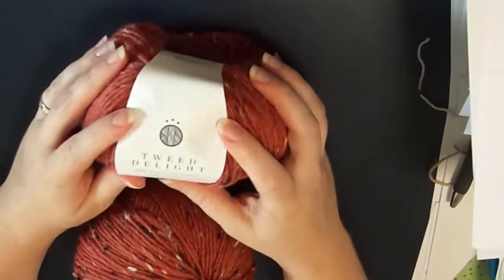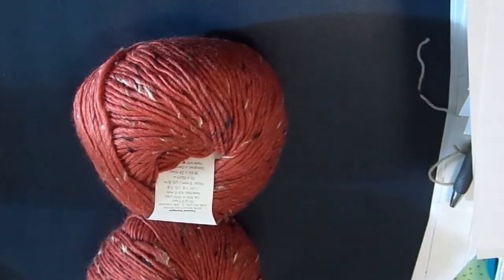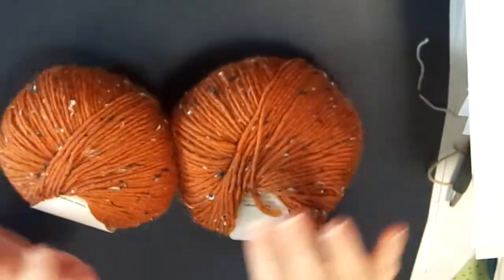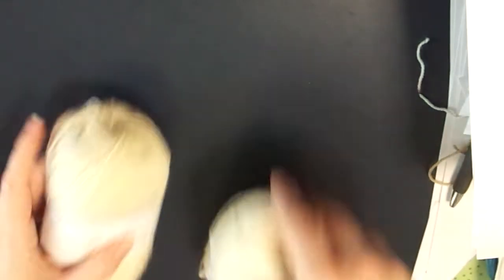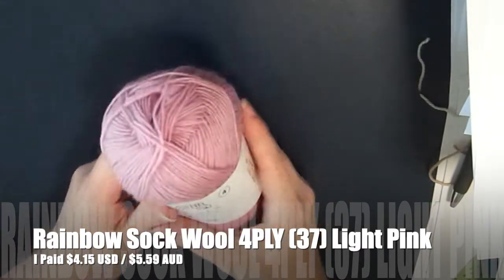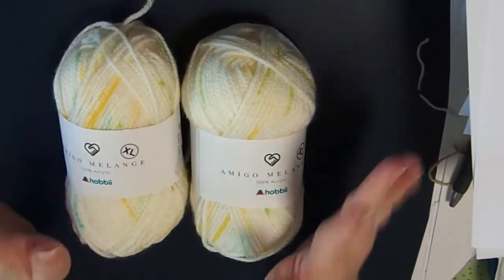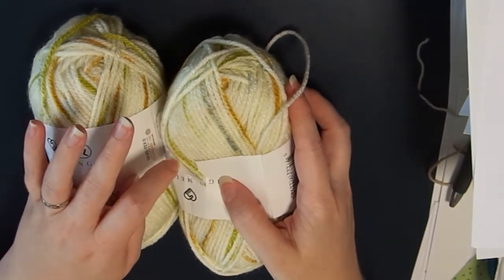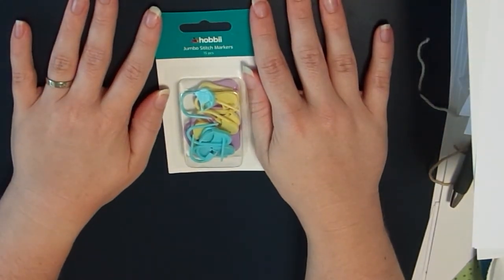Hobbii Yarn Haul | Rainbow Sock Yarn, Tweed Delight & more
Hey Everyone, Today's video is going to be a Hobbii Yarn haul. I found a beautiful knit pattern on Garn Studios website for a super cute bunny pattern on a pair of shorty socks.  So I ordered some beautiful yarn to be able to knit that project and I got a few extras as well. I just couldn't help myself and let's be real I'm a yarn hoarder. Stores details will be below. If there is anything that you want to ask please don't hesitate to comment. I hope you like the video.

// P I N T E R T E S T //